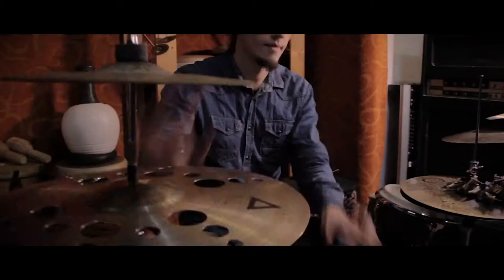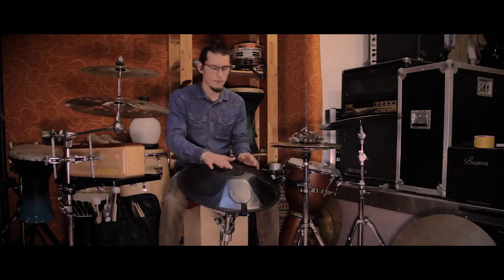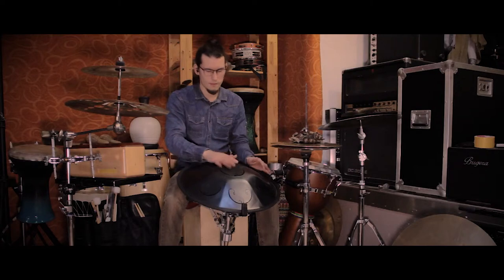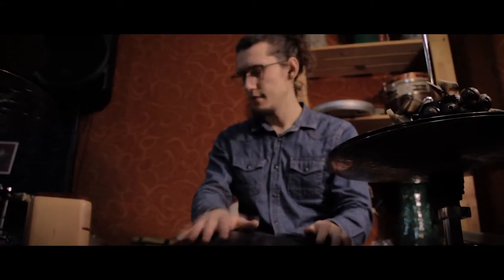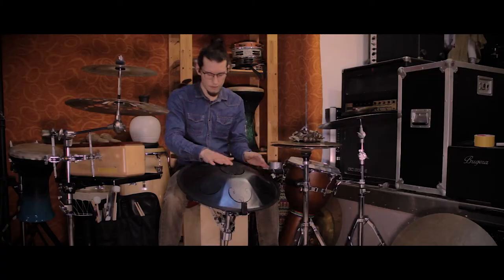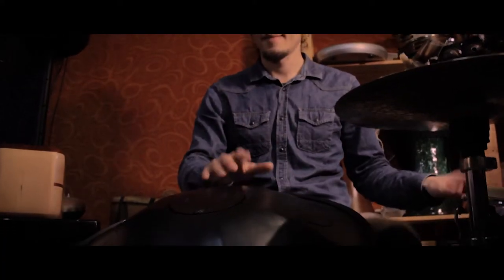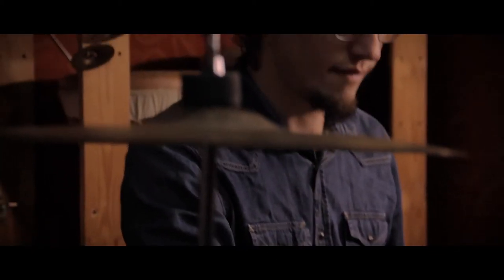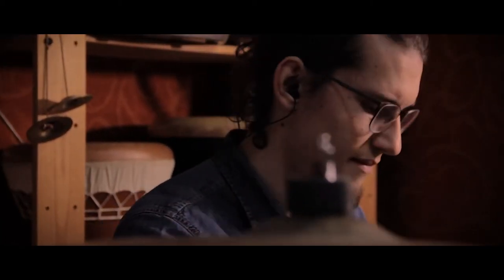its always good to have a friend like you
in this video there is simon tressian introducing himself and what he do , during my 3 month stay in Germany i meet this good friend whom is one the best artist s living among us simon have studied music and traveled abroad  to experience different styles of music so in short he did what he knows best and i did what i do best and together we made this video the video was shot by my canon 60d using a movo mic , with the kit lens and the 50 mm and i used some nd filters for the shots outside the video was edited on adobe premiere pro and the audio was fixed on audition ... i suggest you guys keep an eye on this guy cause soon he is gona hit it big :D